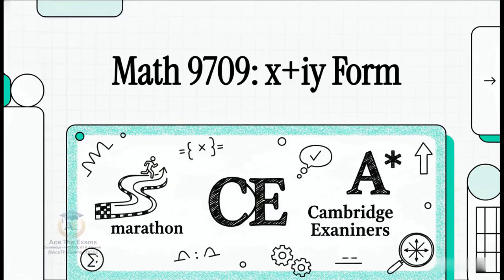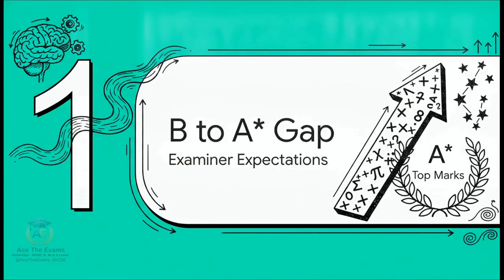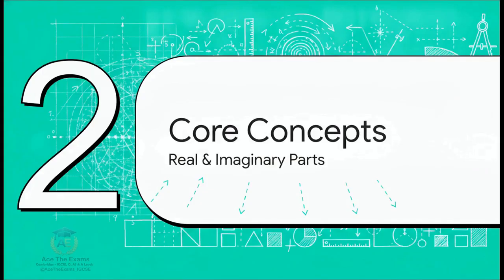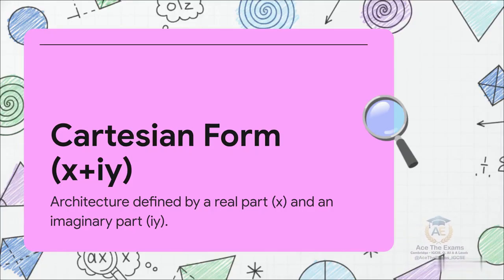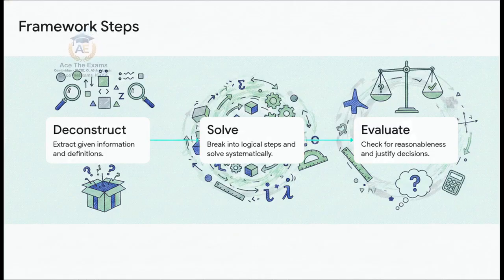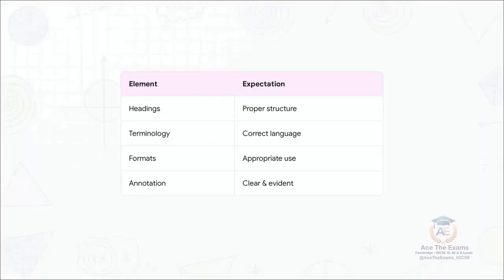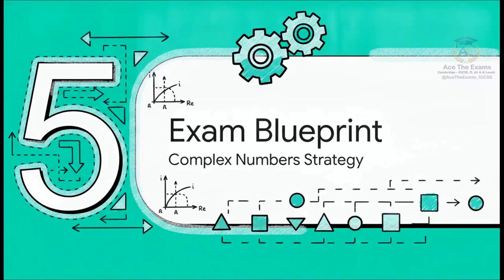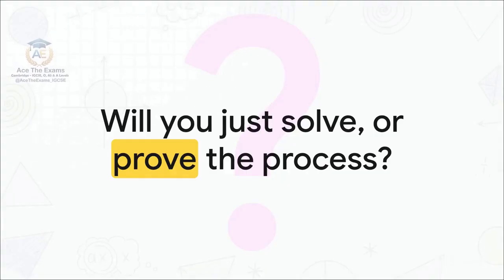Complex Numbers Cartesian Form X+iy, Real Part, Imaginary Part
Learn complex numbers cartesian form x+iy, real part, imaginary part quickly with clear exam-focused steps and a concise worked explanation. examtips alevel math #9709

Chapters
00:00 Intro
03:20 Section 1
06:40 Section 2
10:00 Section 3